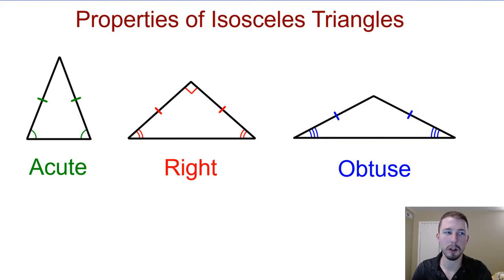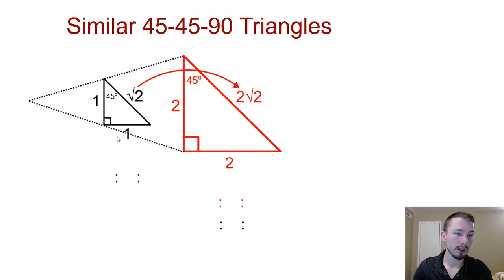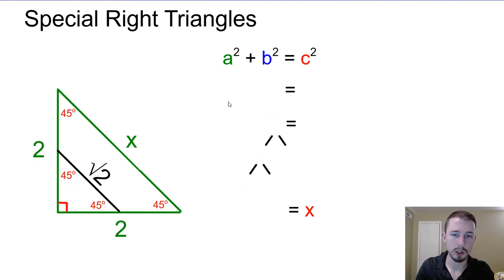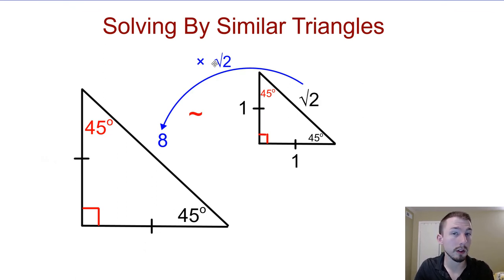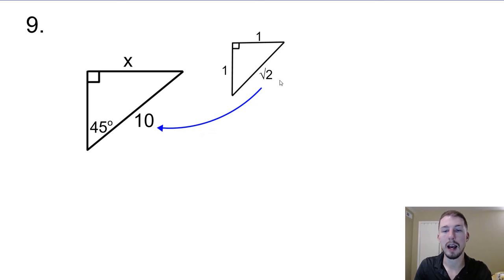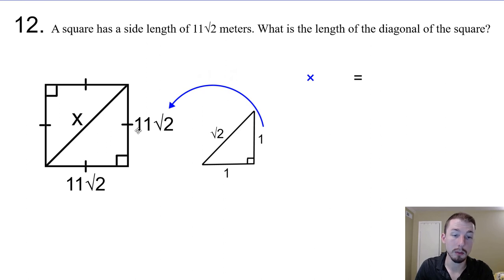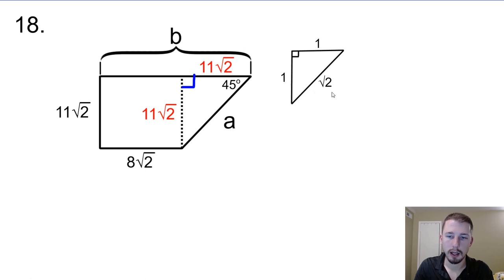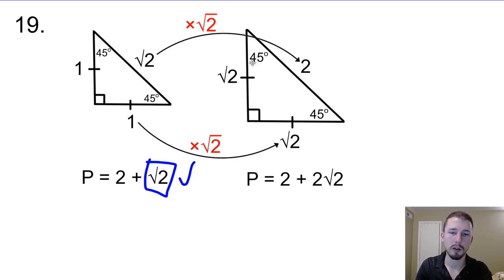9-9 Special Right Triangles 45-45-90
1. 8:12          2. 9:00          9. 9:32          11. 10:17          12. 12:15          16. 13:25
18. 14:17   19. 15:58